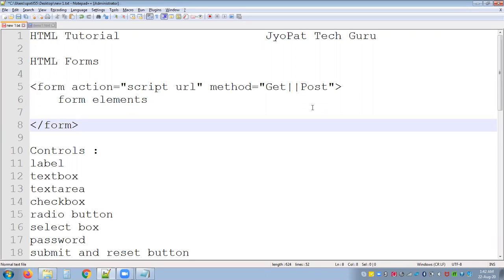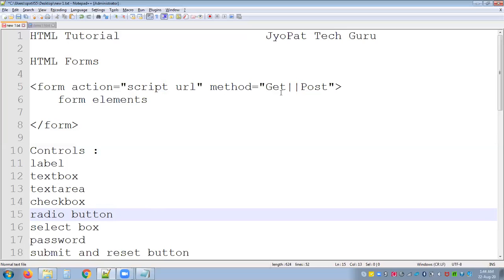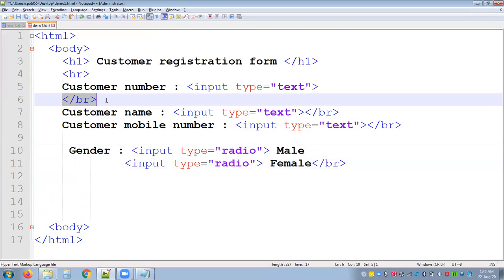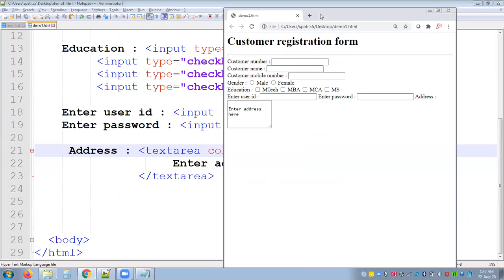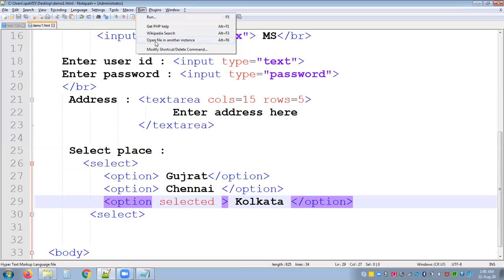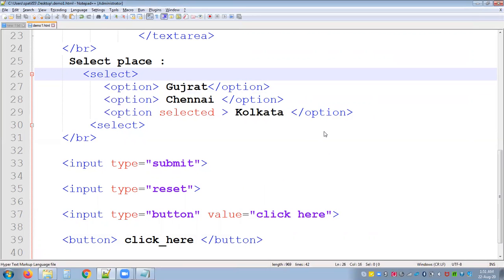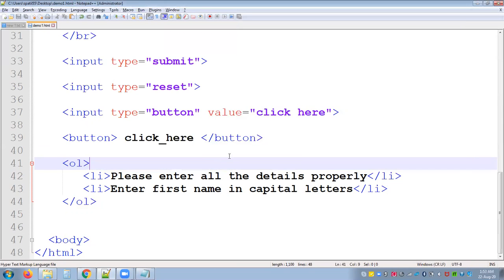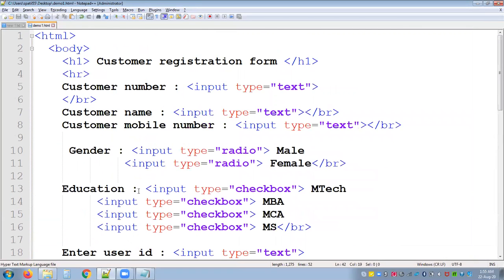HTML Forms Tutorial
Hello everybody, this video is very helpful for beginners who want to learn HTML.
The video  covers all the minute points connected with HTML forms and controls for creating web pages using different input tags like textbox, radiobutton, checkbox, select, ol, ul etc.